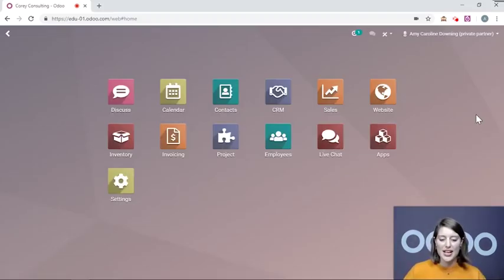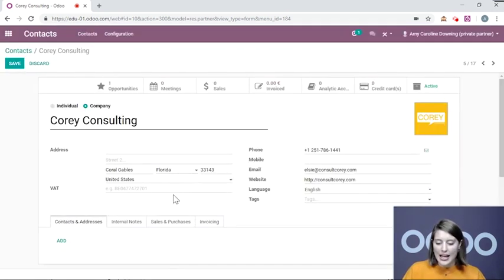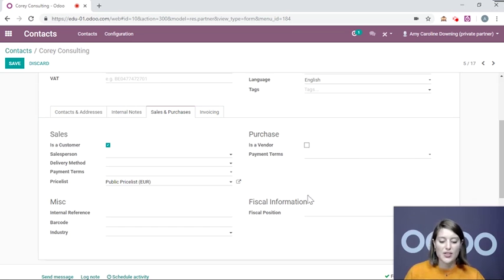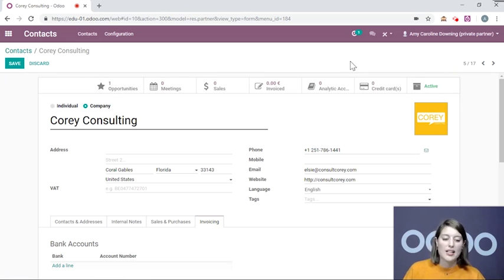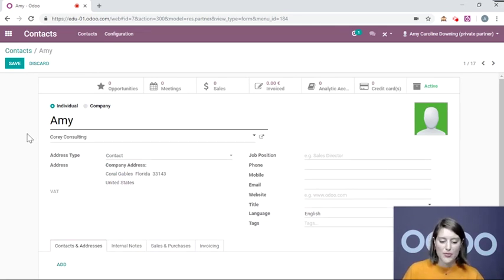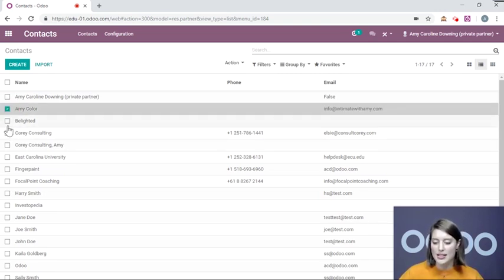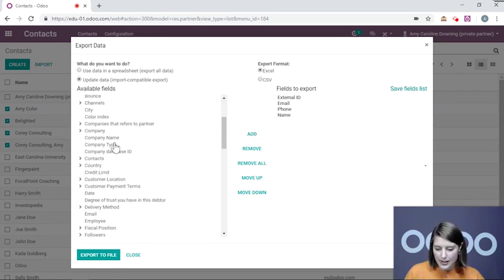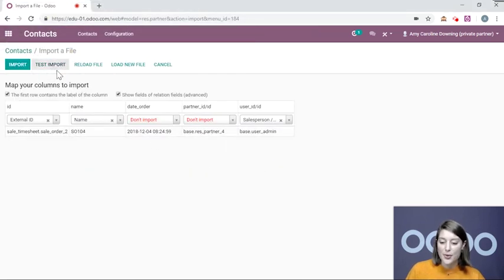Odoo Basics Contacts & importing data